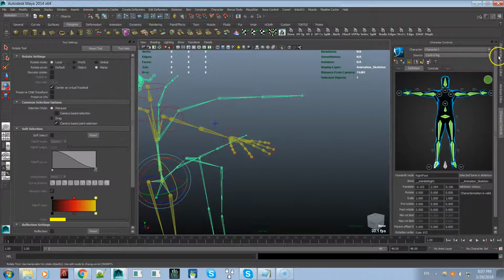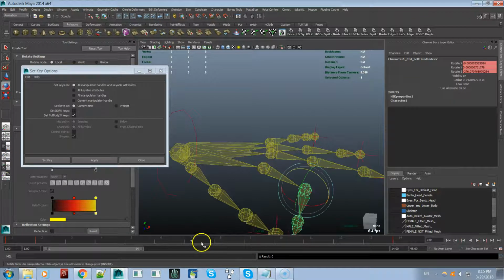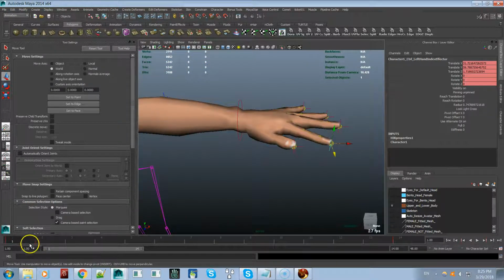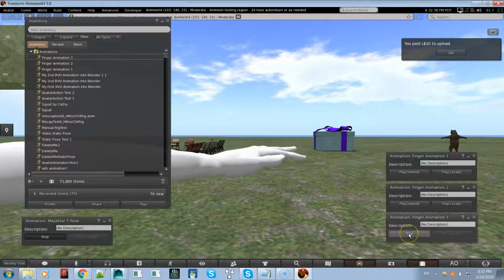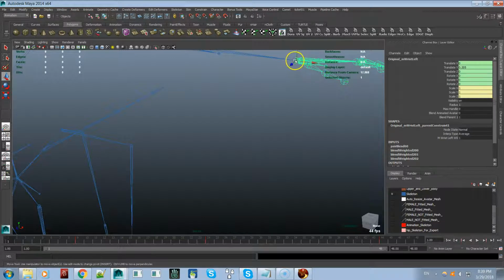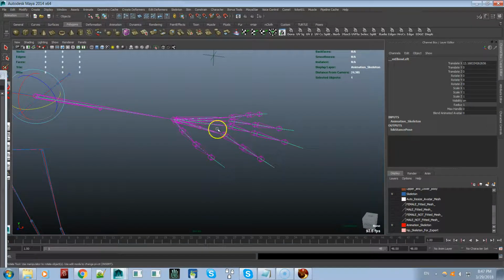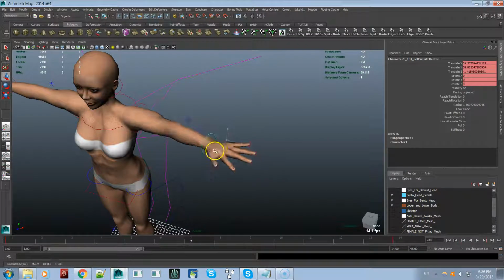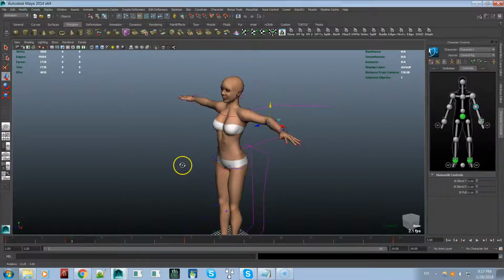Animating Fingers with MayaStar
People been asking about animating fingers with MayaStar so I thought I made this video.